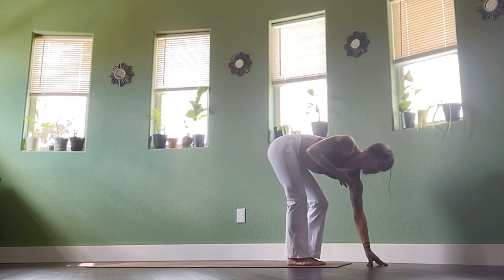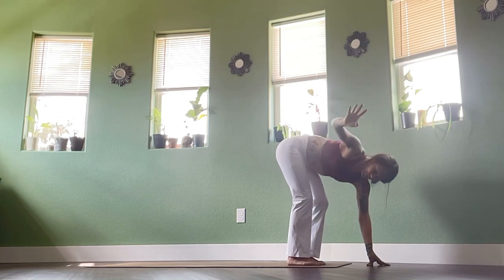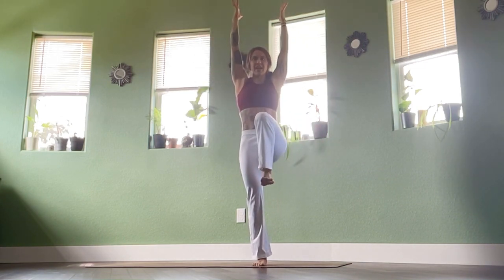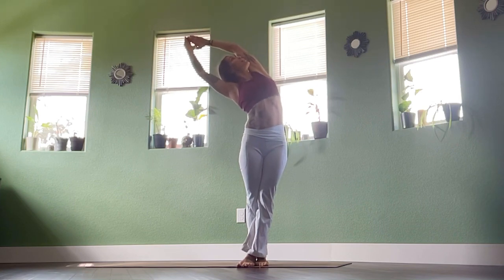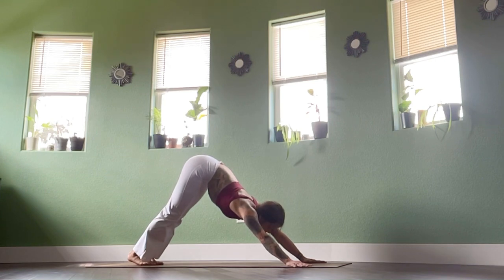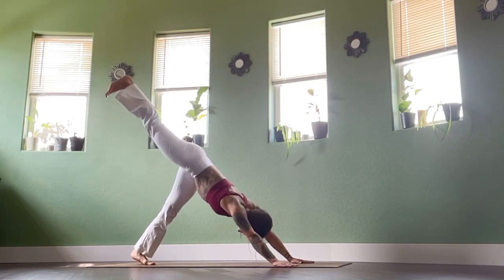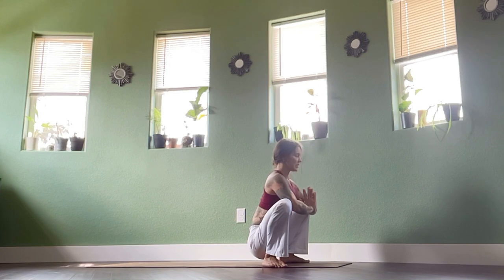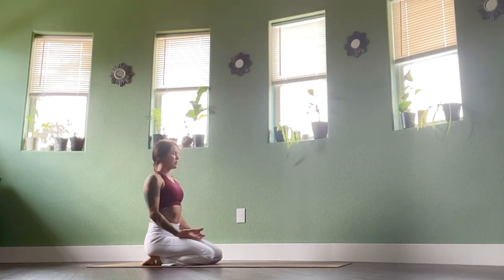15 Minute Feel Good Flow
A great class to fit into any part of your day to get movement into every inch of the body! Work with the breath, balance, flowing, and simple stretches in this 15 minute yoga flow. Class is made for all levels and does not need any props, so it can be done anywhere! Enjoy